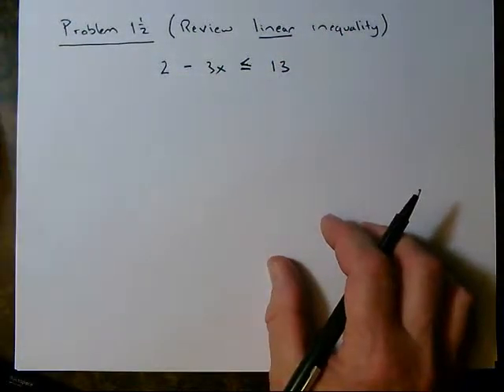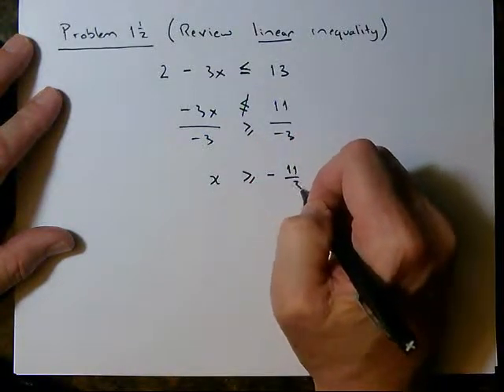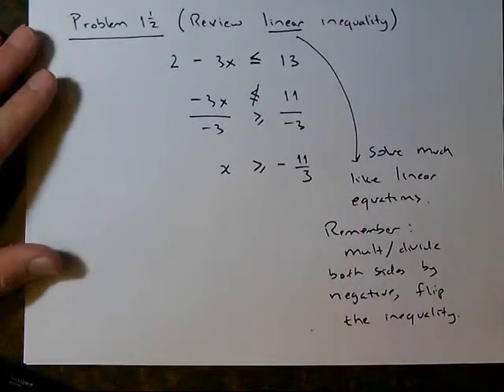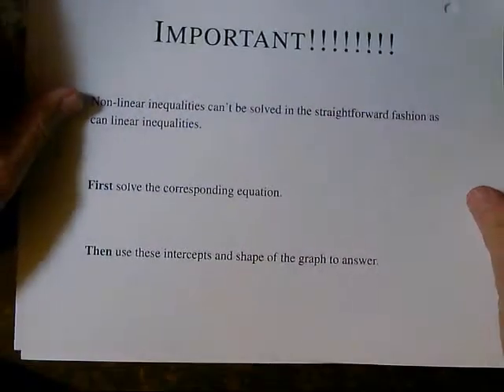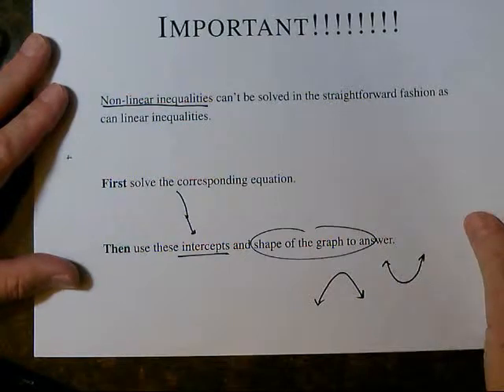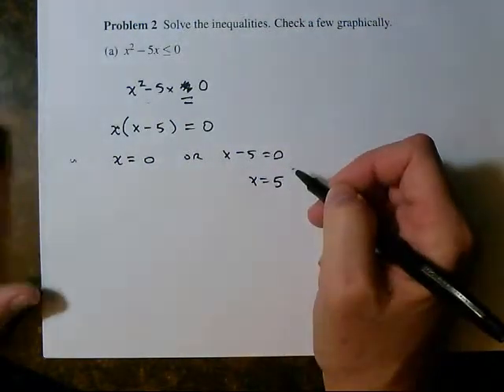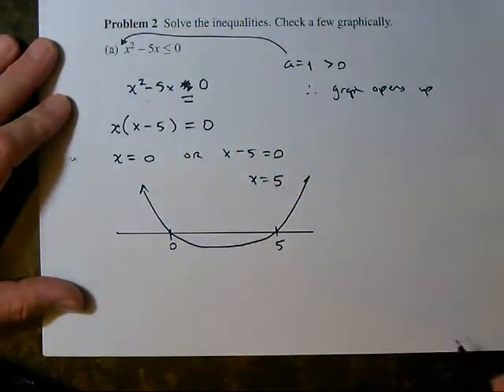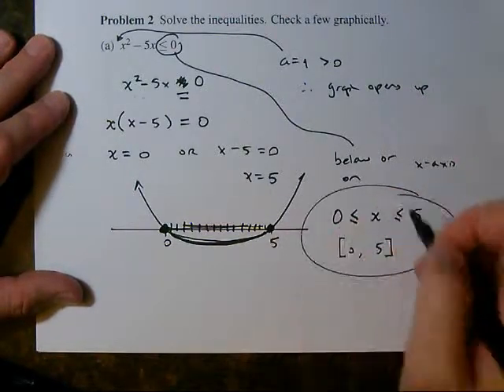Section 2.5 Problems 1.5 and 2a